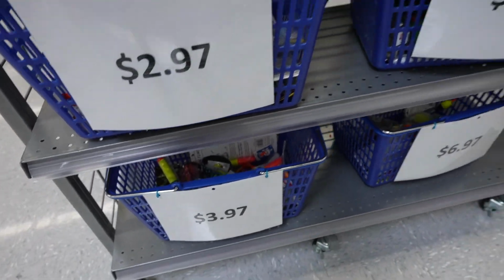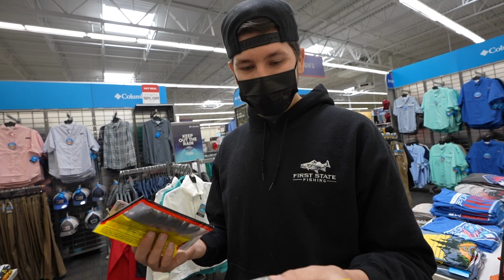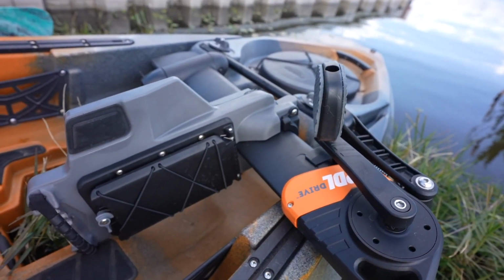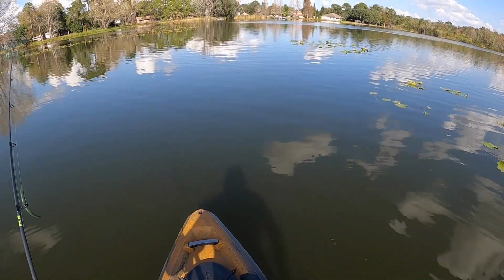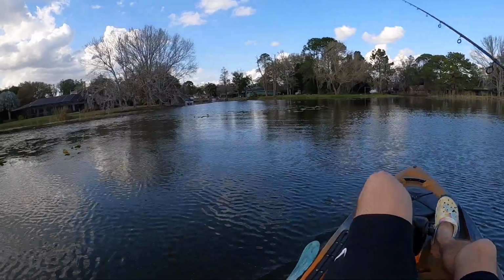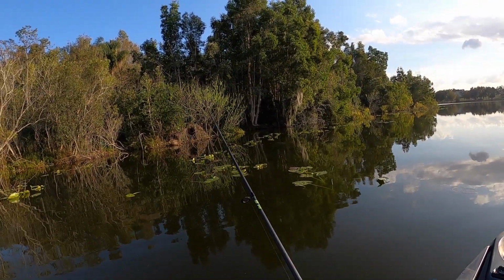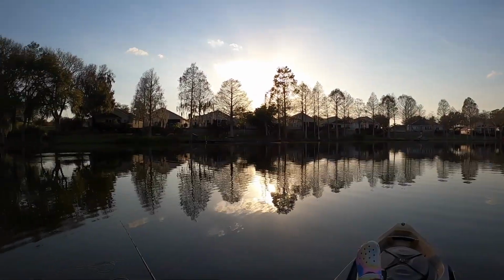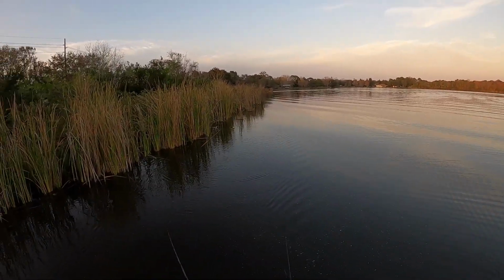Academy Sports CLEARANCE Fishing Gear ONLY!! (Fishing Challenge)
In this Fishing Challenge I take you guys with me to Academy Sports and Outdoors to buy some fishing gear!! The CLEARANCE fishing gear section is HUGE! They have $2 bins, $3 bins, $4 bins, $5 bins & $6 bins. Without looking, we pull out gear from each discounted fishing lure bin! We then head out to the water and see if we can catch some fish on the items! I DID NOT expect for this to happen..

Where should I go fishing in Florida next??? With who? Let me know!

Film/Edit Equipment:
-GoPro

Fishing was done in Florida

FirstStateFishing

tight lines